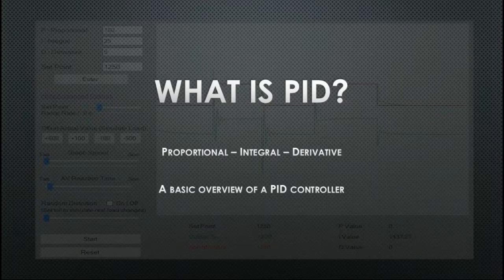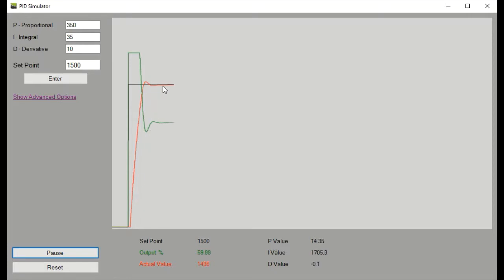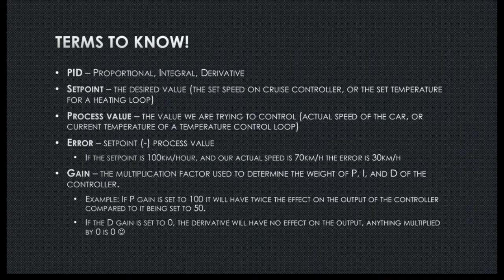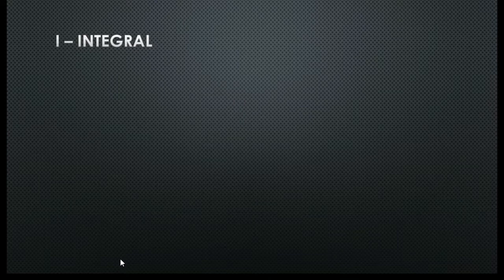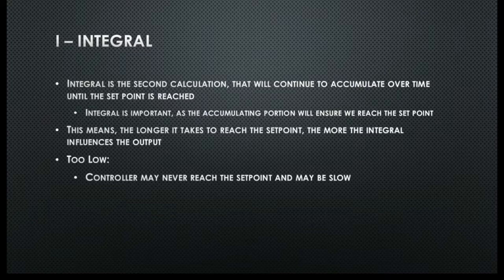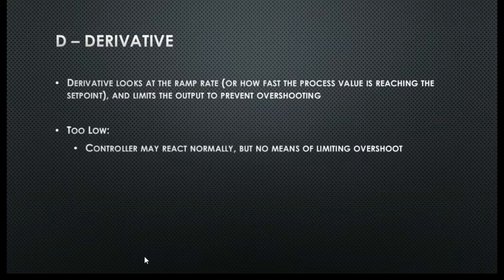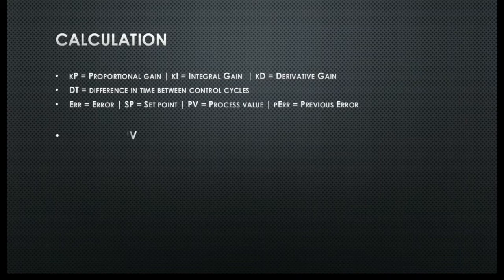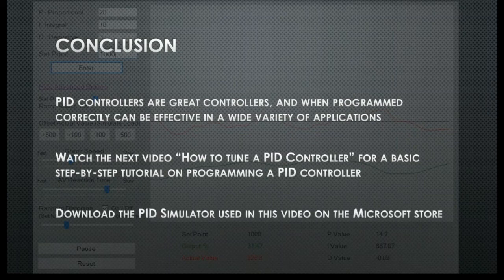What is a PID Controller?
PID controller explained! Learn what a PID (Proportional Integral Derivative) controller is and how it works in an easy to follow video.

Interested in learning more about PID controllers?

Looking to download the PID Simulator used in this video? Find it on the Microsoft Store under "PID Simulator" from ETCO or click the below link:

Thanks for visiting our channel! @pidexplained